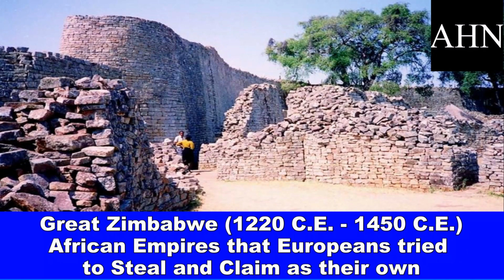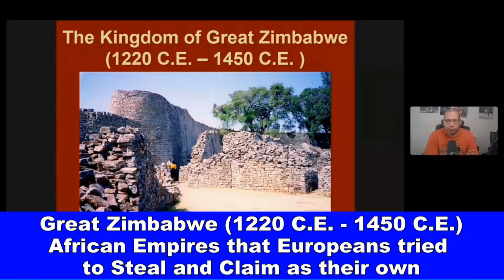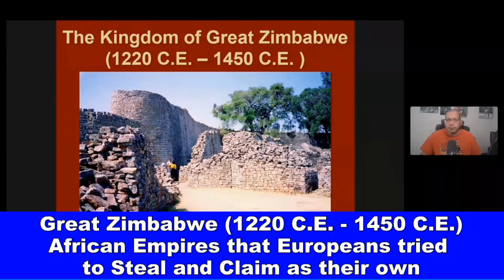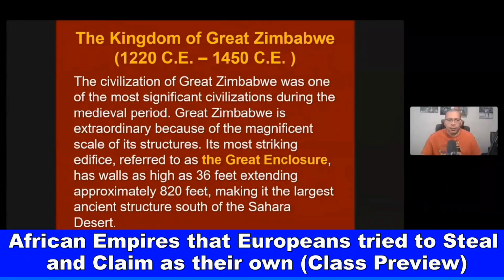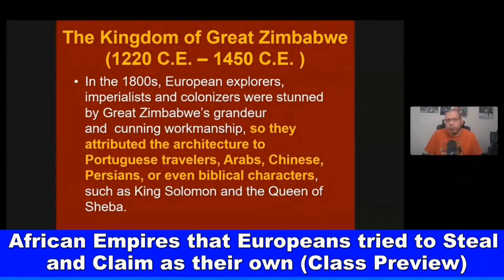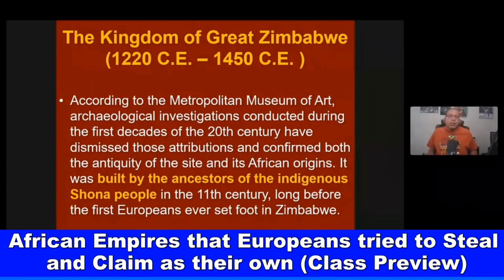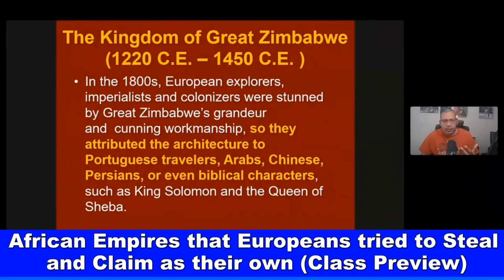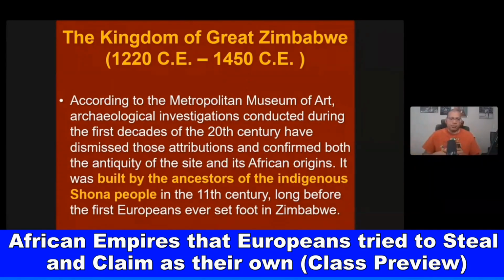Great Zimbabwe - African Empires Europeans tried to Steal and claim as their own - Michael Imhotep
(REGISTER NOW & WATCH): Did you miss Class #1 Saturday 6-24-23, 2pm EST? ‘Ancient Kemet (Egypt), The Moors & The Maafa: Understanding The Trans-Atlantic Slave Trade! REGISTER NOW & WATCH!!! (LIVE 12 Week Online Course) with Michael Imhotep host of The African History Network Show. Discounted Registration $80; WATCH ALL SESSIONS ON DEMAND NOW!